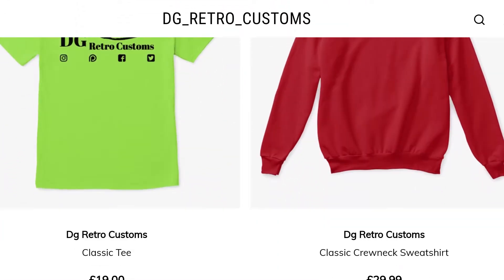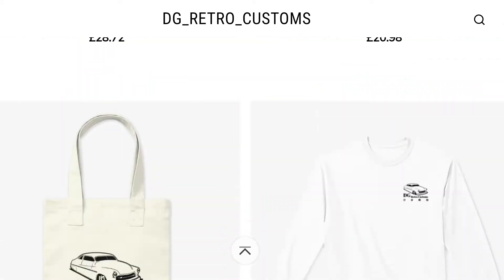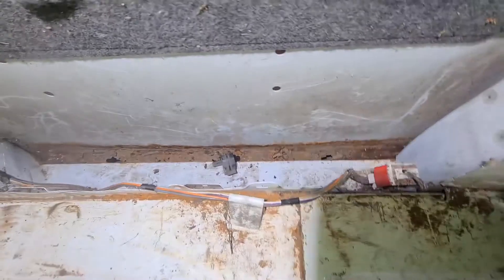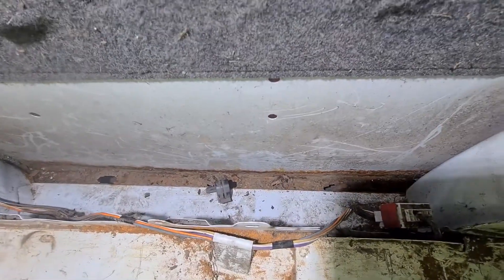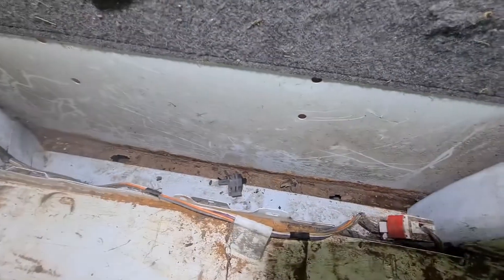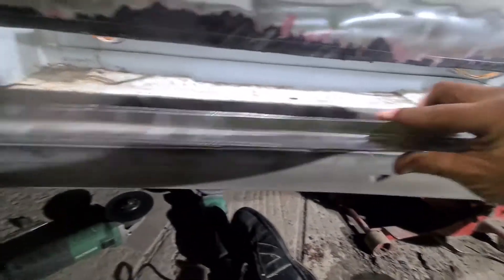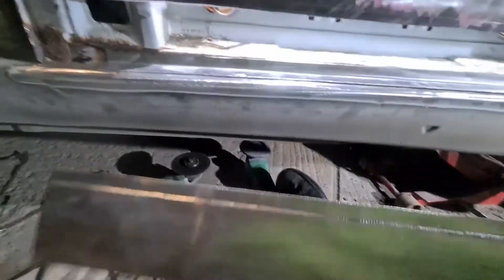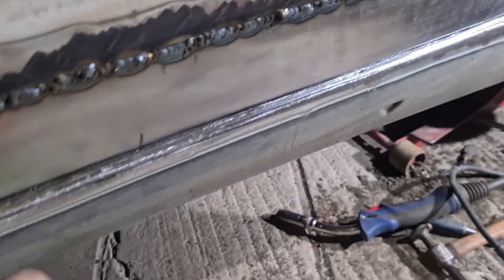Lovin' The 'Lingo part 1 | The start of the welding | 2002 m49 Citroen Berlingo Restoration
this is the start of a restoration and modification of my 2002 Citroen Berlingo van, in this first instalment I tackle some rust, heads up there will be a few episodes of rust before we get to the sweet stuff

Please help our little youtube  community by checking out these other channels and dropping a comment saying Danny sent you